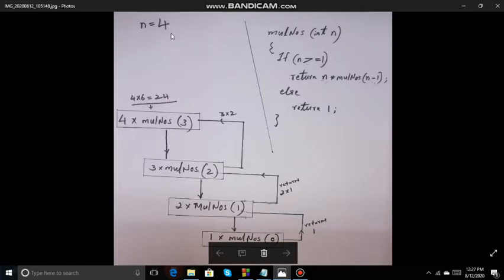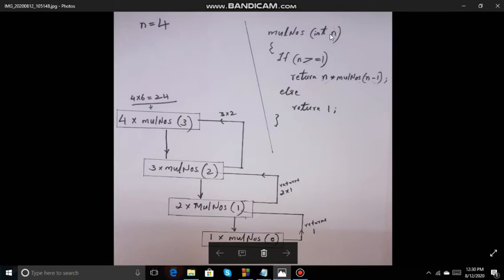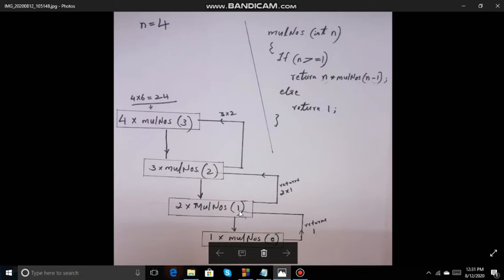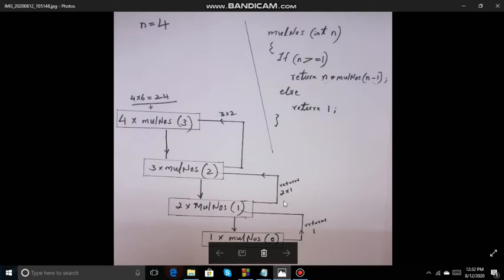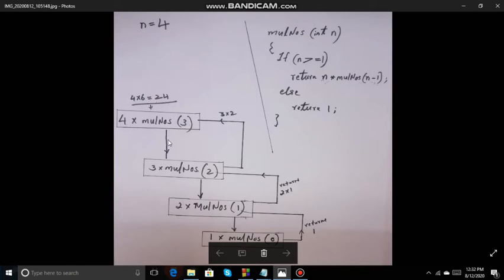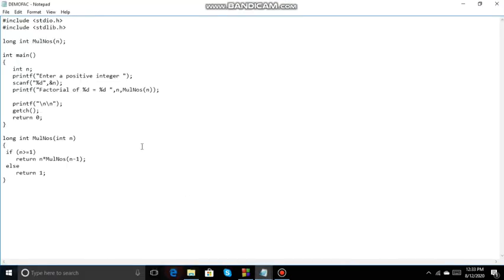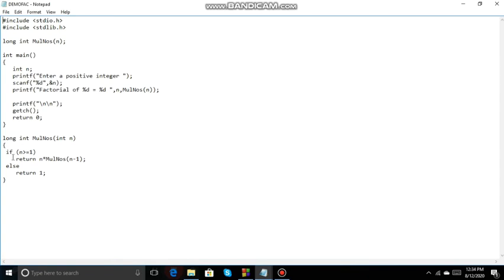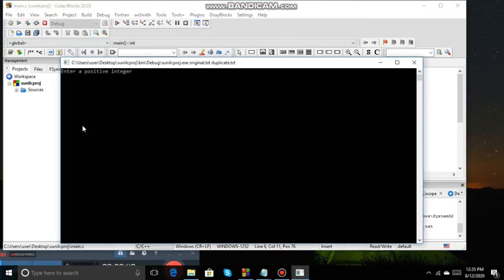C program to find factorial of a number using recursion.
Program calculates the factorial of a given number using a recursive function.